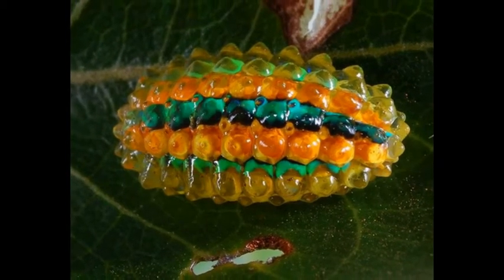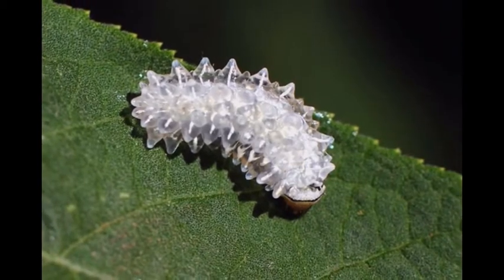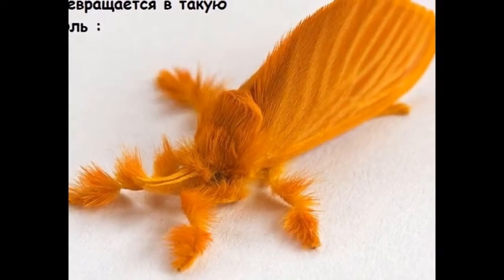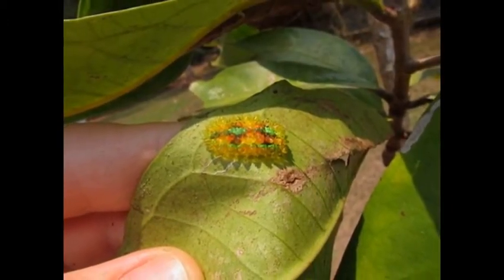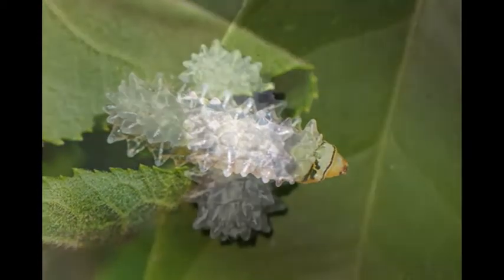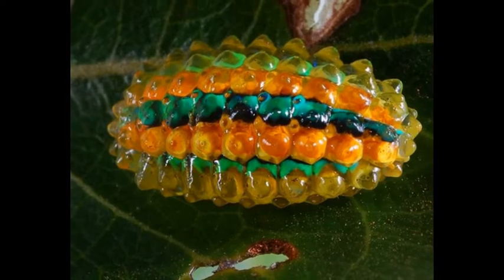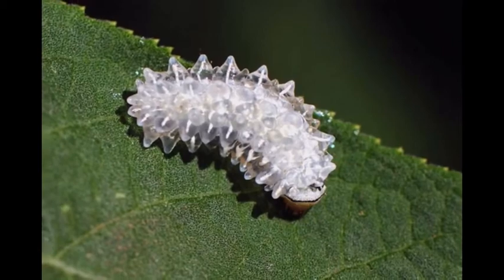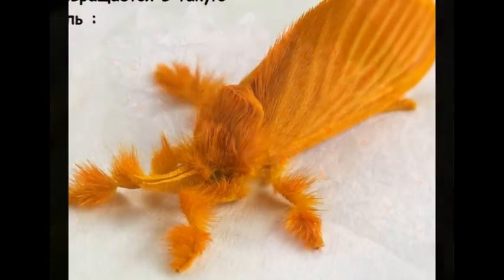The rarest species of caterpillar | Crystal caterpillar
In this video you will see the rarest caterpillar species